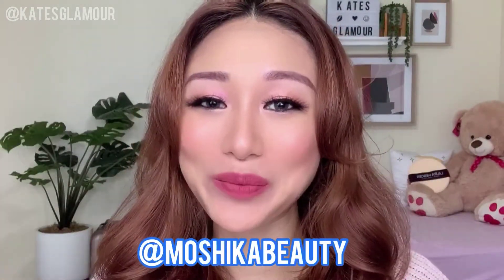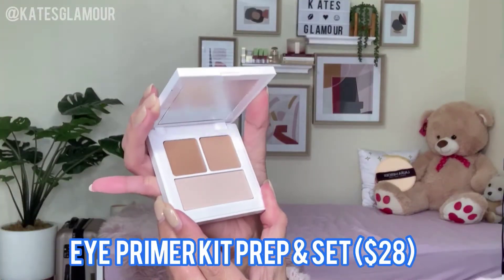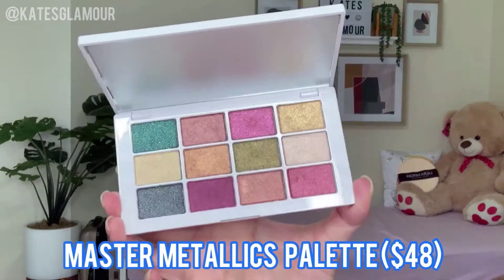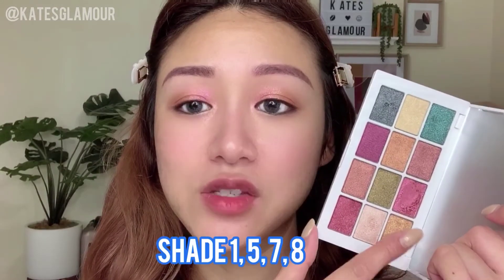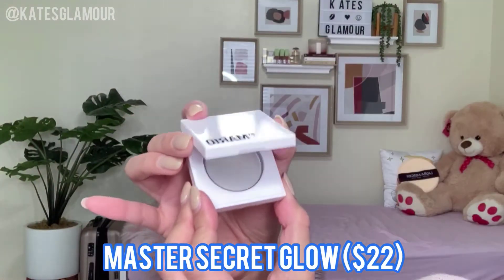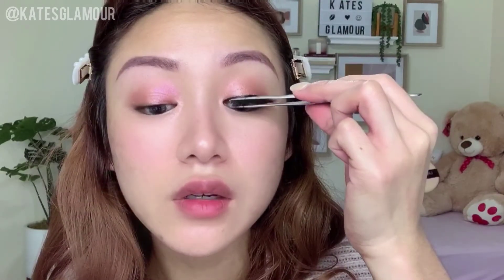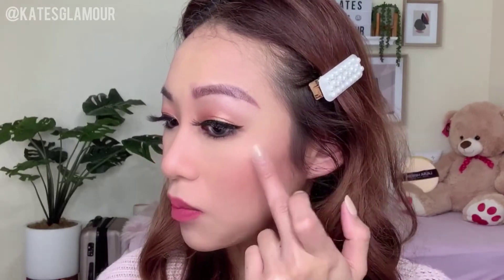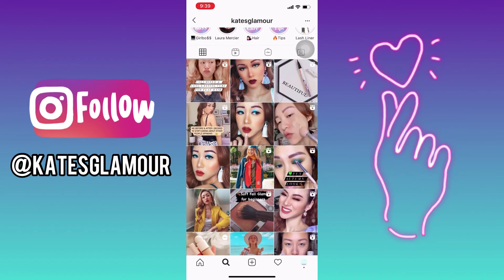FULL REVIEW & WEAR TEST ON MAKEUP BY MARIO| รีวิวคสอใหม่ MAKEUP MY MARIO| KIM KARDASHIAN'S MUA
Hey sis! I am super excited for today products review. I picked up a few pieces that I could see myself using in my makeup routine so here is my honest review & wear test using these NEW products from Makeup By Mario 🔥 Feel free to share your opinion with me if you have purchased them or if you will be purchasing them after watching this video.

✨ฝากเเบร์นของกานต์ด้วยนะคะ พร้อมส่งในไทยแล้ววันนี้